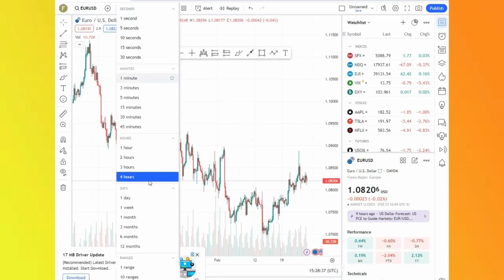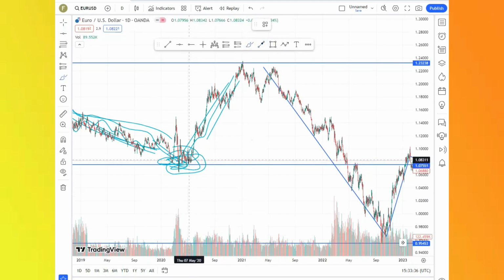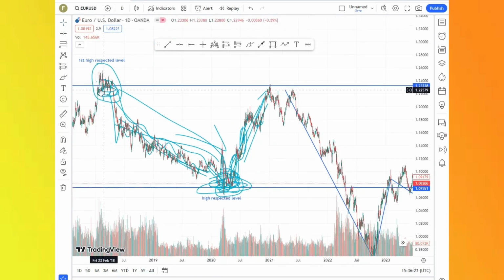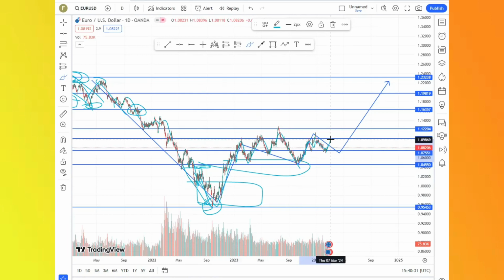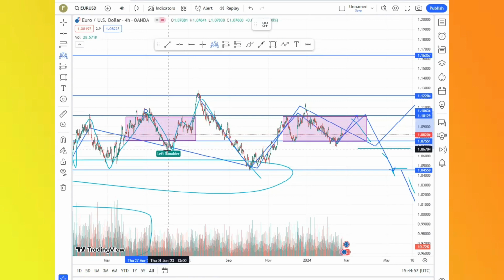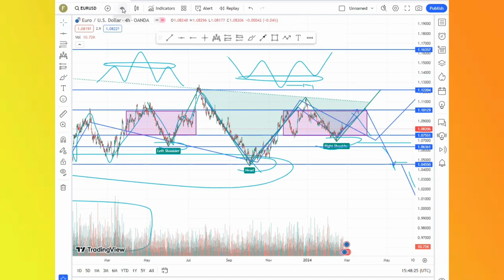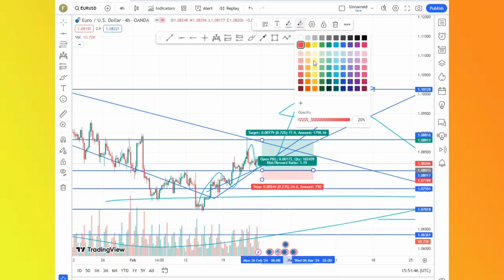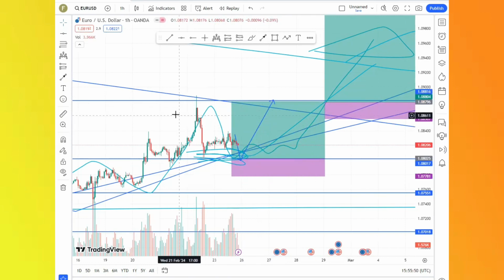98% Forex Winning Strategy | Scalping Secrets | Step By Step (Part 1)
FX MAJOR FOREX TRADING ACADEMY (PTY) Ltd.

Link to FX MAJOR TOP BROKER WITH IN Partnership

1.RCG MARKETS

Before deciding to participate in the Forex Market, you should carefully consider your investment objectives, level of experience and risk appetite. Most importantly, do not invest money you cannot afford to lose.

There is considerable exposure to risk in any off-exchange foreign exchange transaction, including, but not limited to, leverage, creditworthiness, limited regulatory protection and market volatility that may substantially affect the price, or liquidity of a currency or currency pairs